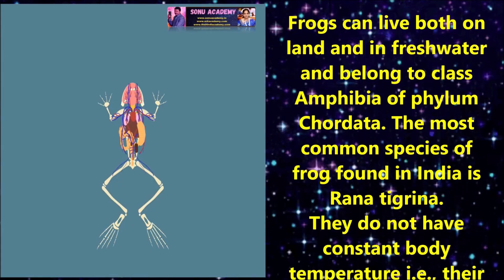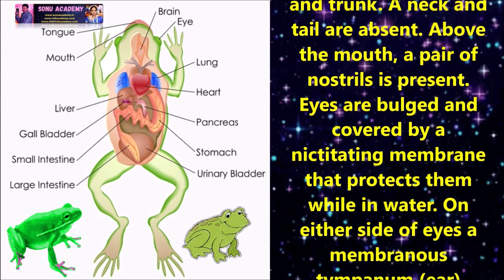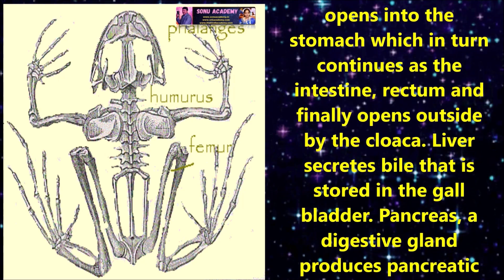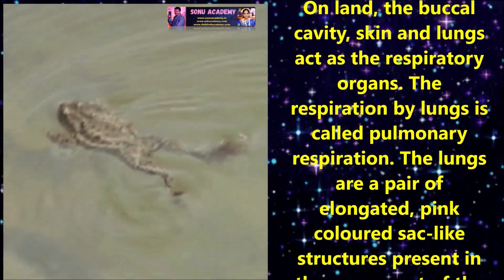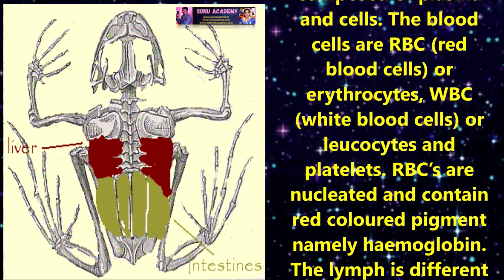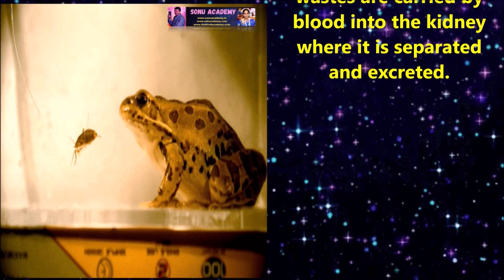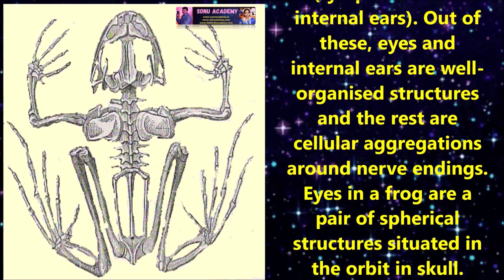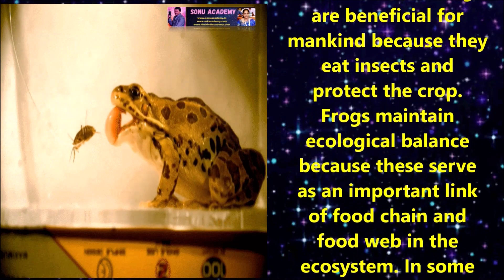Frog Morphology & Anatomy | Chapter-7 | Biology | CBSE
Frogs can live both on land and in freshwater and belong to class Amphibia of phylum Chordata. The most common species of frog found in India is Rana tigrina. They do not have constant body temperature i.e., their body temperature varies with the temperature of the environment. Such animals are called cold blooded or poikilotherms.